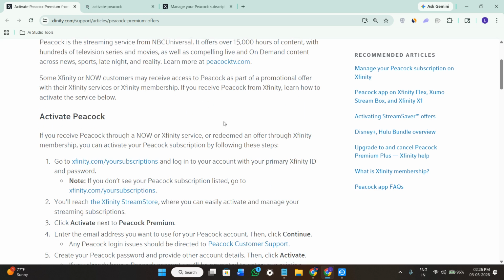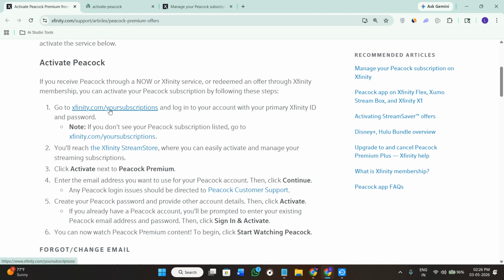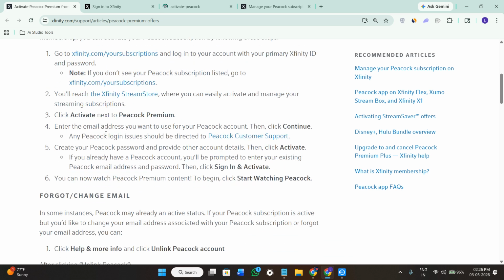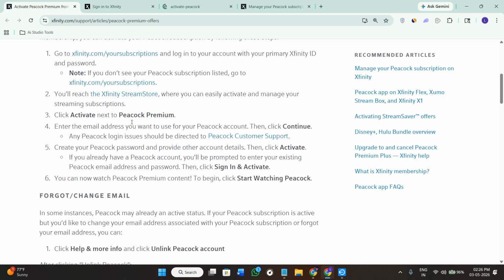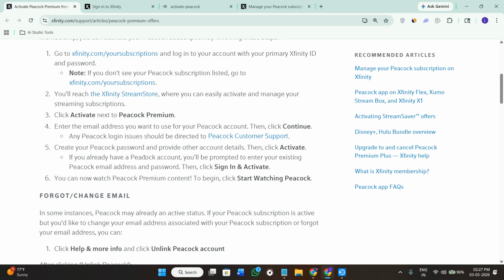How To Activate Peacock With Xfinity | Sign In To Peacock With Xfinty [2026]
Welcome to the Fixed Formulas YouTube channel! In this tutorial video, I will show you How To Activate Peacock With Xfinity | Sign In To Peacock With Xfinty [2026]